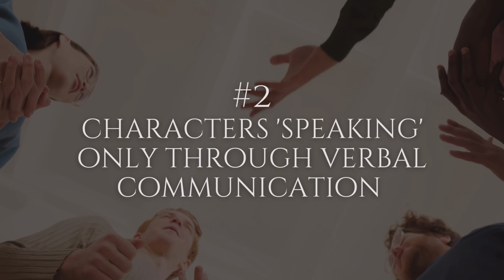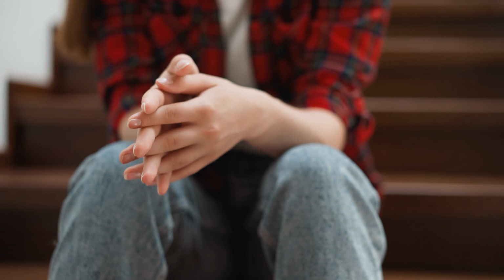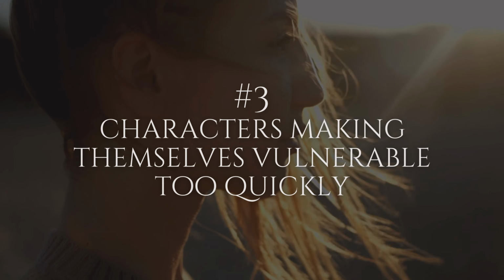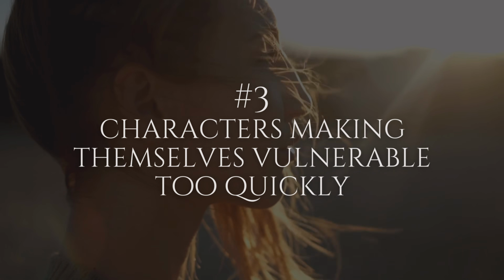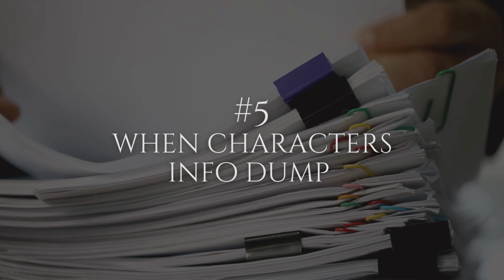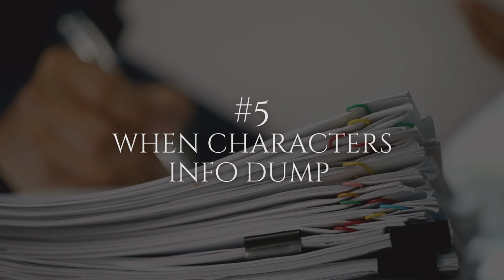These 5 Mistakes Will DESTROY Your Dialogue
Dialogue is vital to the writing craft - it's where our character's voices manifest and their internal conflict shines through. But a few mistakes are SO easy to make, and they can cause your dialogue to sound fake. We'll discuss those here & how to avoid them. I also announce something EXTREMELY special in this video that I've been working on for a while! So if you're looking to take your writing to the next level DO NOT miss the end of this video!

Get my books:

The Blood Race:

Worlds Beneath:

Searching for Sparrow:

Sparrow Rising:

I don't call myself an author because I don’t believe in labels.
I believe that story is art - that it's sacred, and that it is and has always been a force that changes and shapes our world. That's why I write, and that's why I create videos (even co-produced an environmental film). I consider the world my home, and enjoy submerging in unique cultures nearly as much as I love submerging in the ocean and riding the waves. I am the author of the young adult urban fantasy series The Blood Race, and am currently working on several new series's.